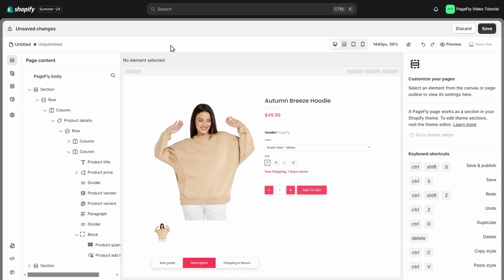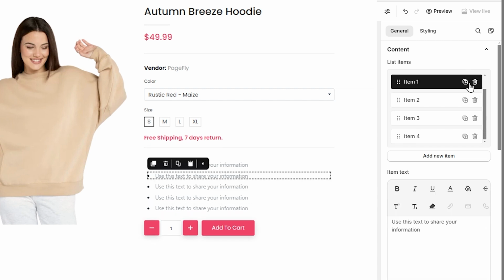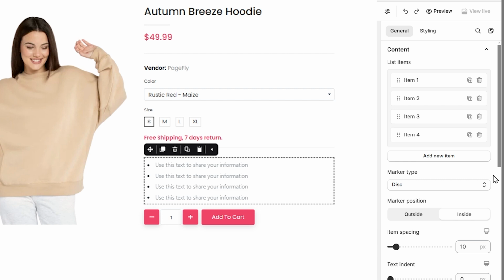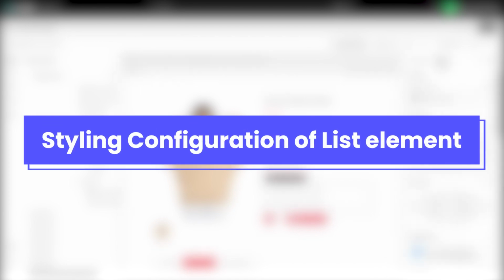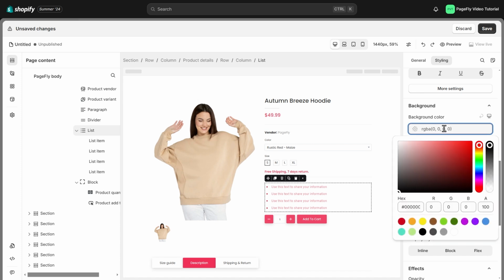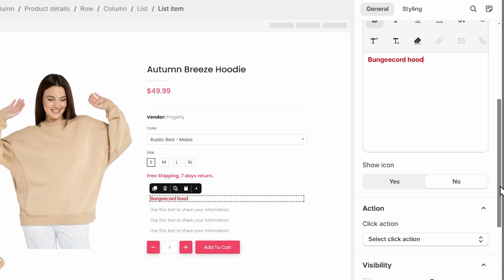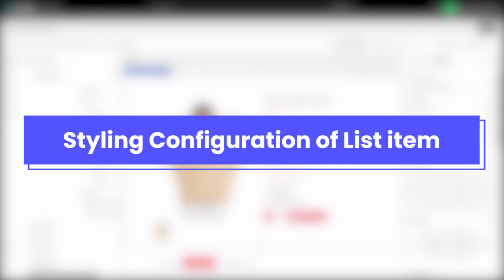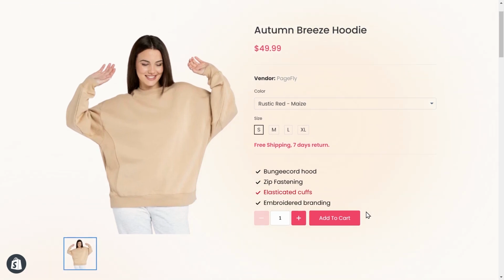How to Add Shopify Bullet Points with List Element | PageFly Tutorial (Legacy Editor)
Elevate Your Shopify Store with Effective Shopify Bullet Points Using PageFly element!

👉 This PageFly tutorial is your key to unlocking the full potential of Shopify bullet points in showcasing your product features and benefits, list of content. With PageFly List Element, adding bullet points to your Shopify store has never been easier or more effective.

Watch the video now and take your product presentations to the next level! 👇

⭐️ Outlines ⭐️
00:00 Intro
00:12 Access the List Element
00:34 General Configuration of the List Element
01:31 Styling Configuration of the List Element
01:59 General Configuration of the List Item
02:47 Styling Configuration of the List Item
03:16 Outro